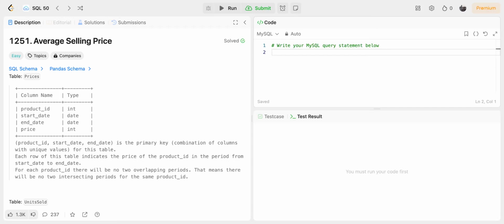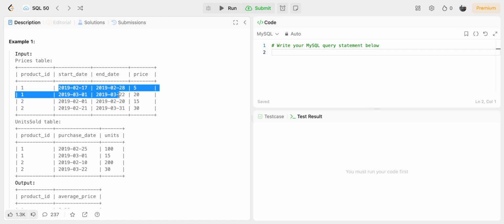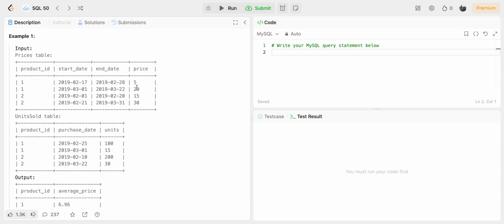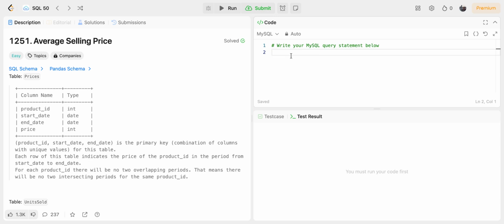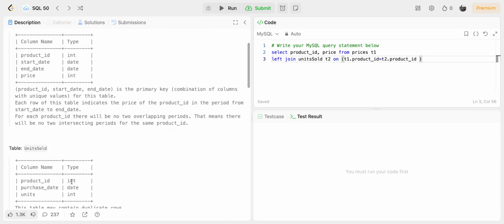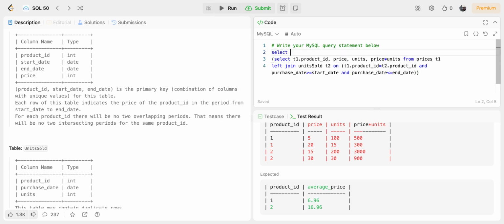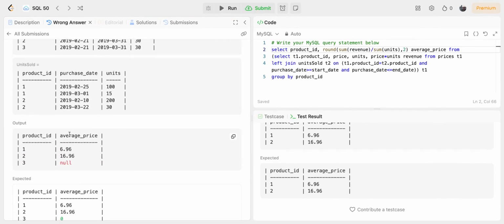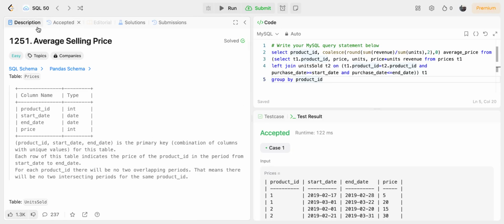LeetCode SQL Problem #1251: Average Selling Price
Welcome back to another SQL problem-solving session! In this video, we tackle LeetCode SQL Problem #1251: Average Selling Price. This problem is perfect for practicing SQL aggregation, specifically calculating average values from sales data.

📌 Problem Overview: In this problem, we are asked to compute the average selling price of products by dividing the total sales value by the total number of units sold. This requires using SQL functions to sum up sales and units, and then calculate the average.

💻 What You’ll Learn:

How to use SUM() to aggregate sales and units
Calculating averages by dividing aggregated values
Best practices for writing clean and efficient SQL queries
Topics Covered:

Aggregating data with SUM()
Dividing aggregate results to calculate averages
Optimizing queries for performance

SQL learners looking to improve their aggregation and calculation skills
Developers preparing for SQL technical interviews
Anyone interested in learning how to compute averages and aggregate data in SQL
🔗 LeetCode Problem Link: Average Selling Price

Let’s keep building your SQL skills one problem at a time! 🚀